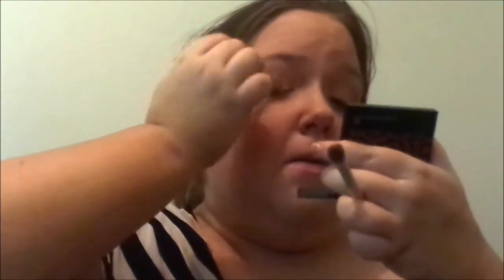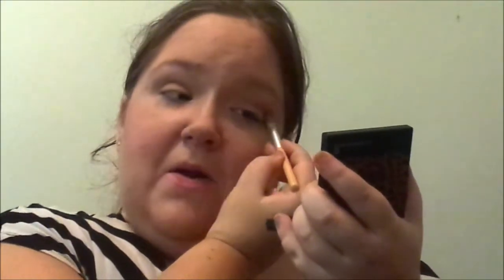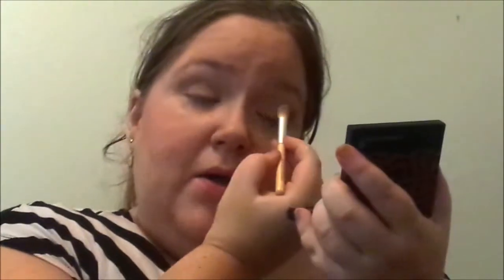My Go To Eye Make Up In Under 5 Minutes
Hey! I've been using this eye look for the past few months, it is quick and simple! great for if you are in a rush but still want to look polished!

Products Mentioned-Face Of Australia Ltd Edition Glamorzon Highlight & Contour Kit-Leopardess

Maybelline Colossal Cat Eyes Mascara

Brushes-Eco Tools Mini Travel Set Bamboo-Flat Shader Brush
Eco Tools Mini Travel Set Bamboo-Tapered Blending Brush